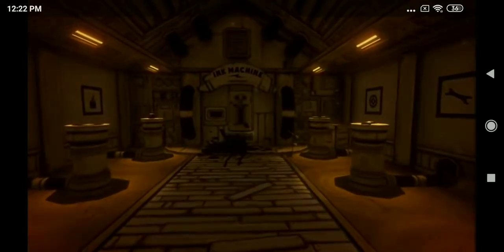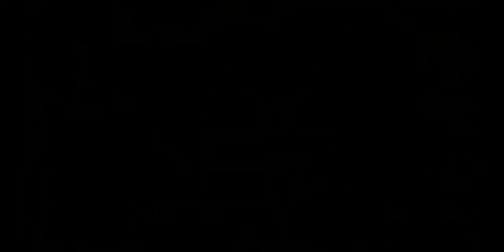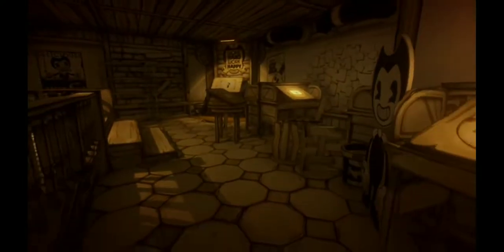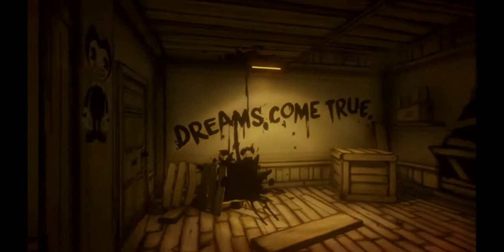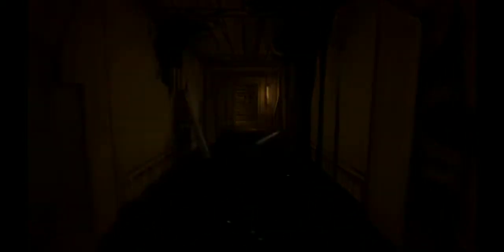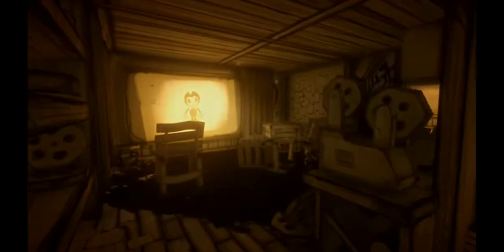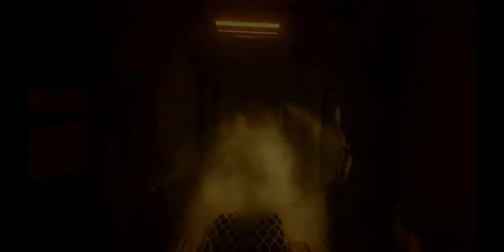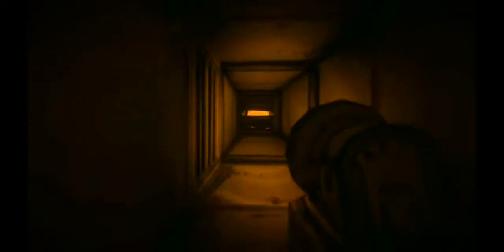Bendy and the ink machine full game trailer(TM)